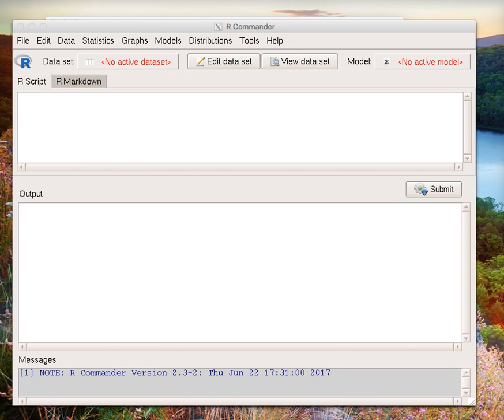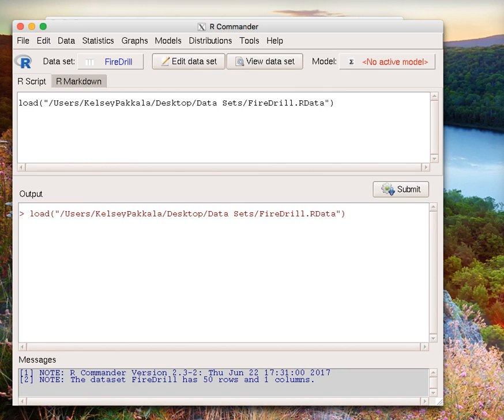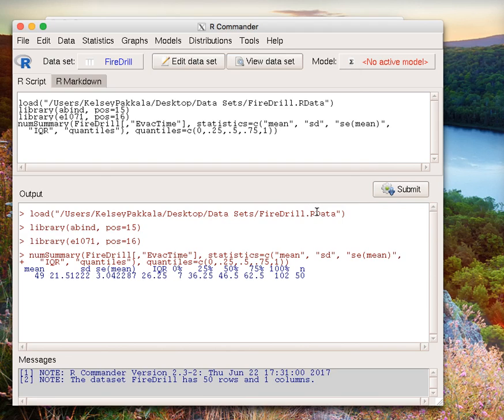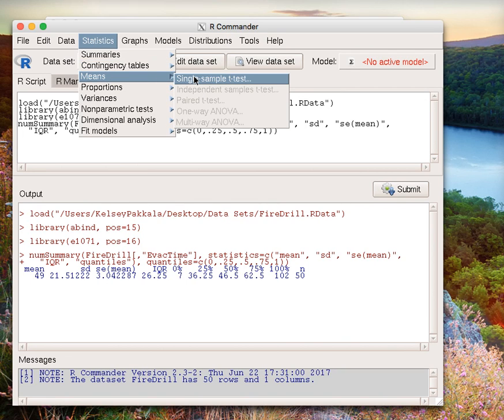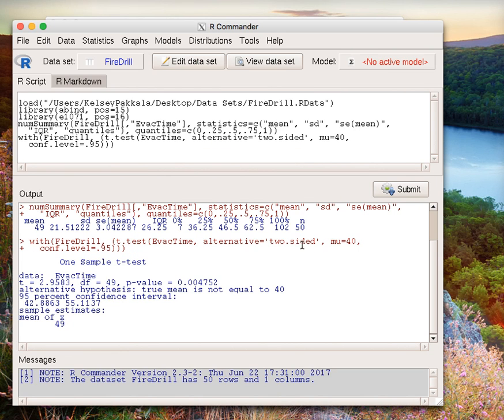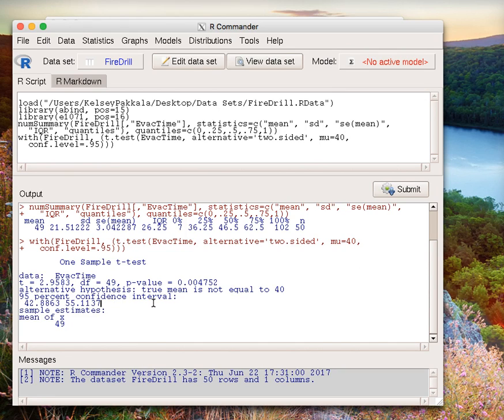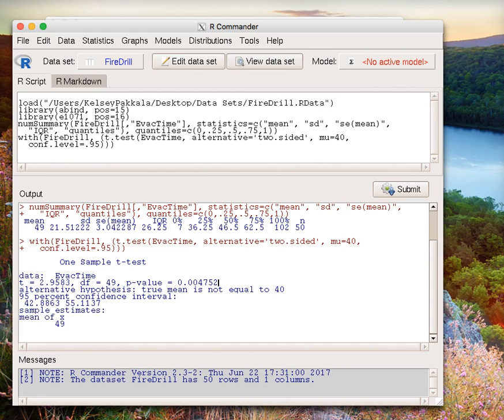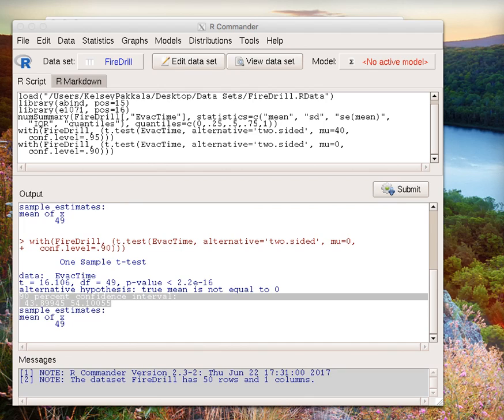Single Sample T Test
Introduction to creating confidence intervals and conducting hypotheseses tests in R Commander.

Load Data 0:20
Numerical SUmmary 1:15
Single Sample T Test 2:06
Confidence Interval 4:02